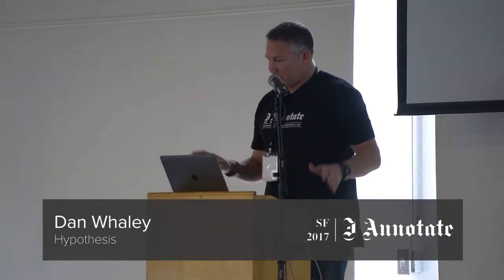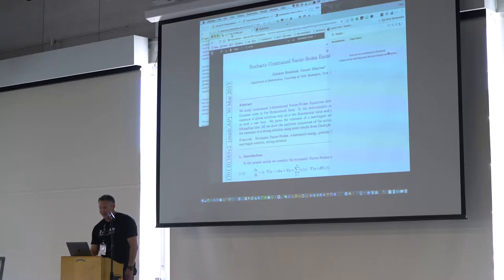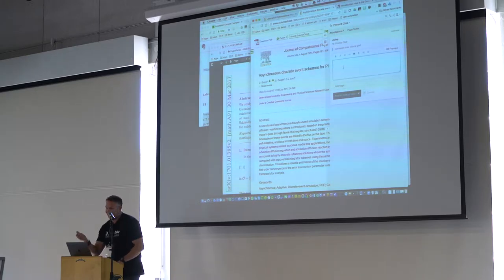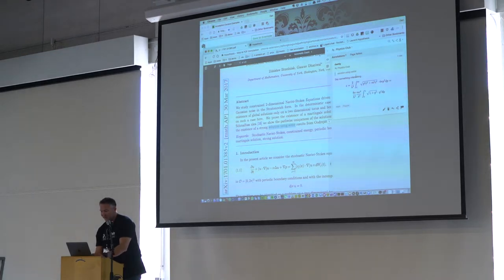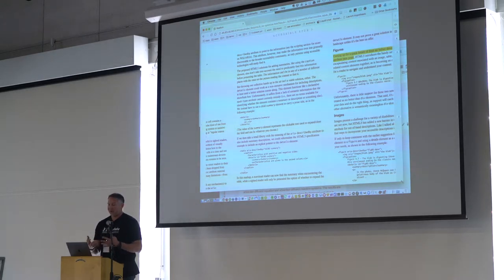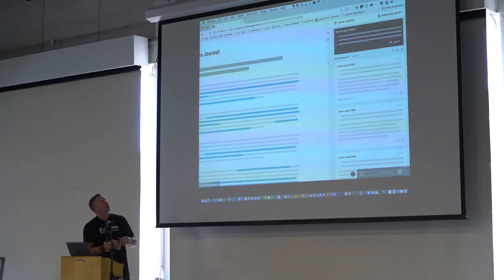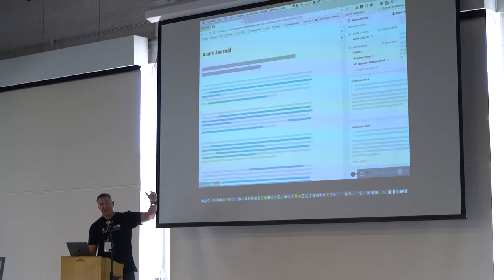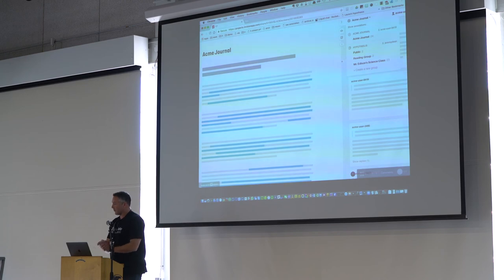I Annotate 2017 Day 1 Flash Presentations: Hypothesis by Dan Whaley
Dan Whaley presents on Hypothesis at I Annotate 2017.